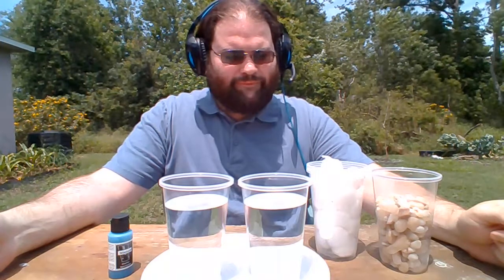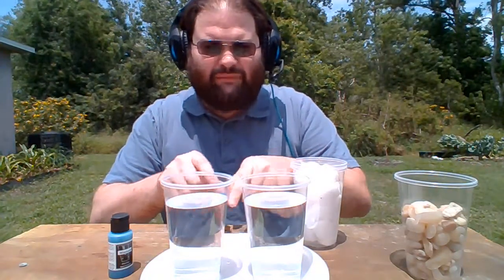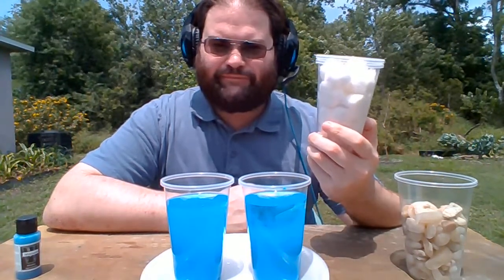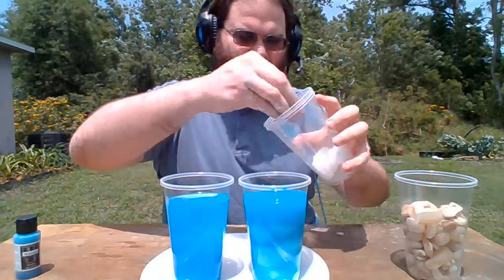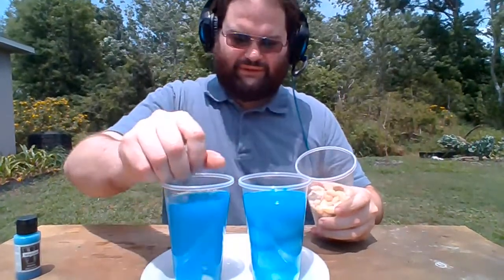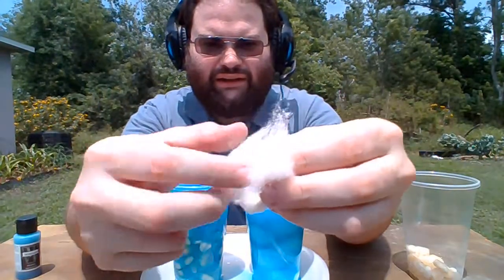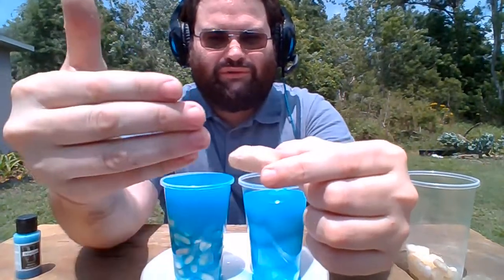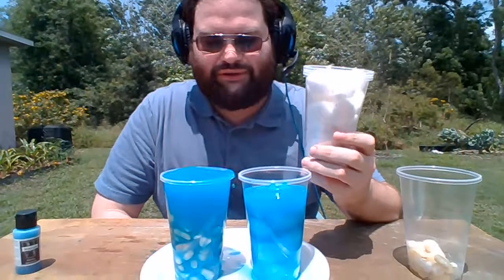Cotton Ball Water Density Experiment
Activity to experiment with density of objects in water!

Cotton balls are completely biodegradable and can be recycled or put in a compost heap after the experiment!